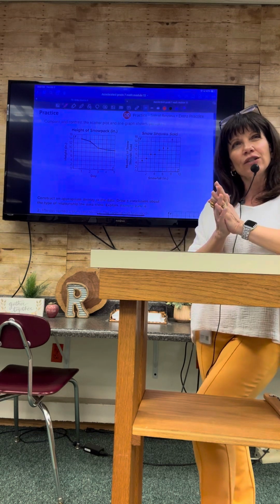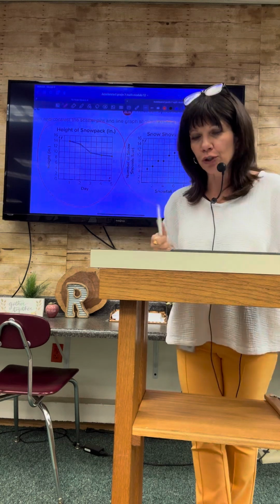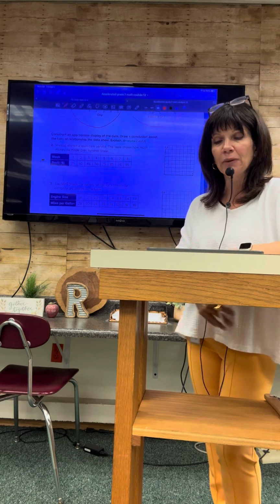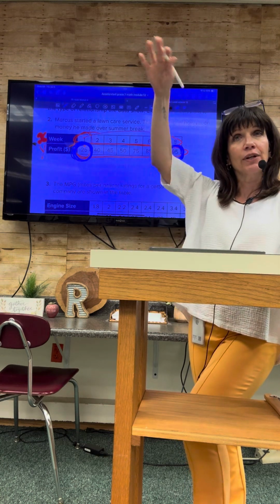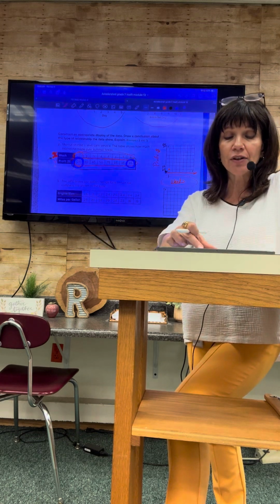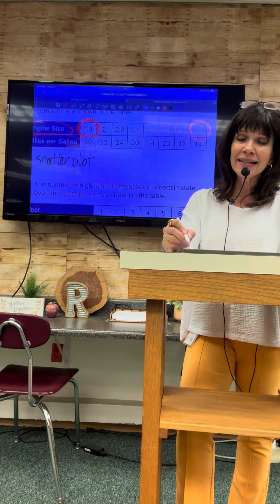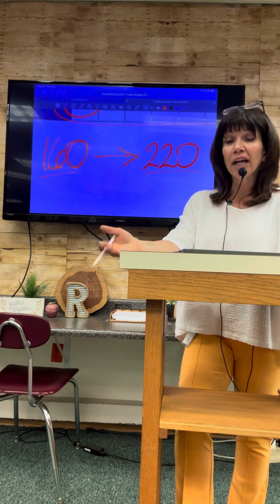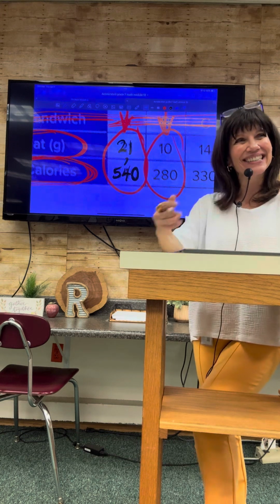Lesson 12–2 accelerated grade 7 math: scatter plots and line graphs